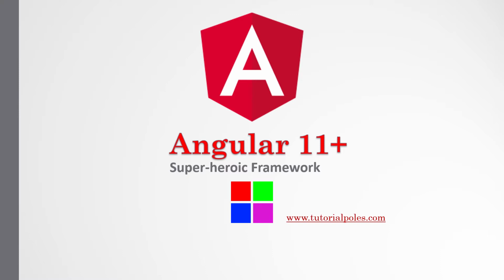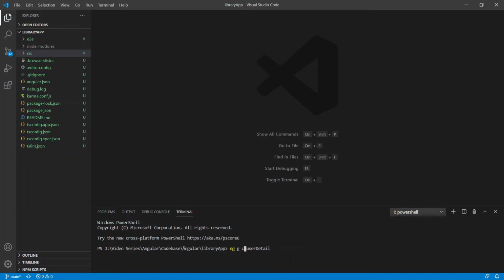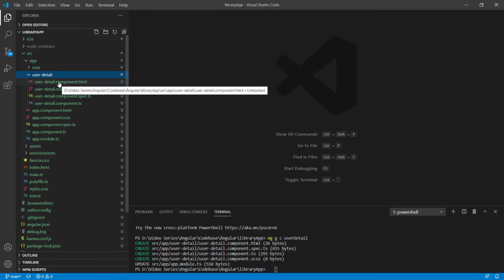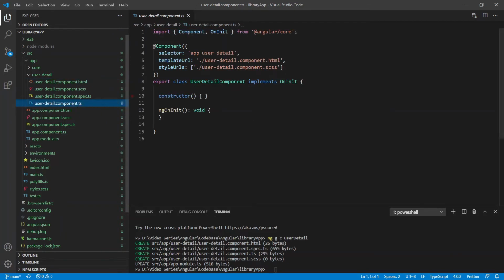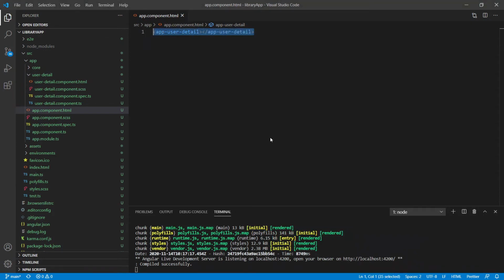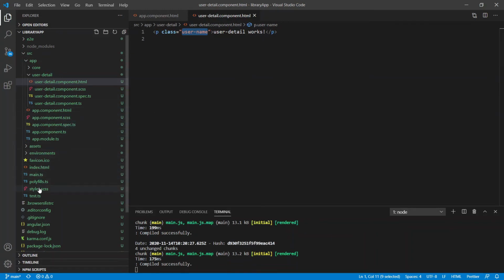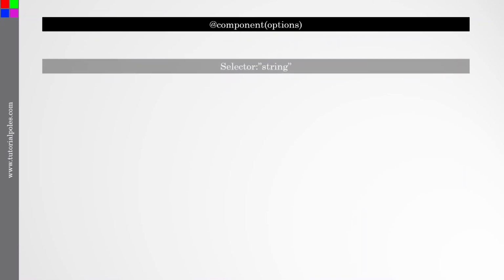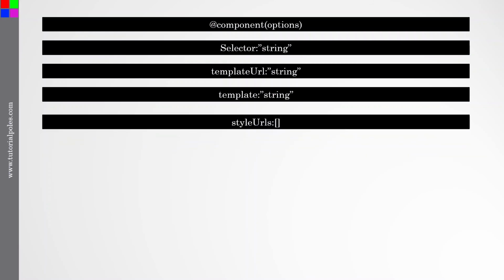Angular Complete Series | Components | Part 8 | Angular11+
Every angular application UI, is a tree of components. Angular components are the main building blocks of the angular application user interface. How UI should be displayed and how each section should be broken as a component requires a deeper understanding of, how angular components work?

You can think of angular components as the smallest section of UI which can be re-used across the angular application. Reducing components dependency on anything makes components more reusable.  Taking decisions wisely of angular component creation is a matter of how you understand the components.